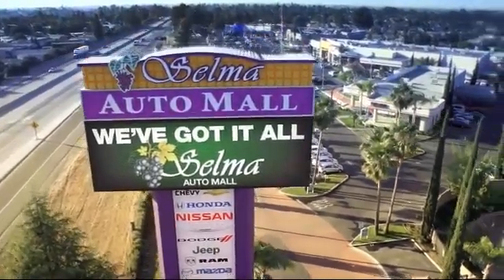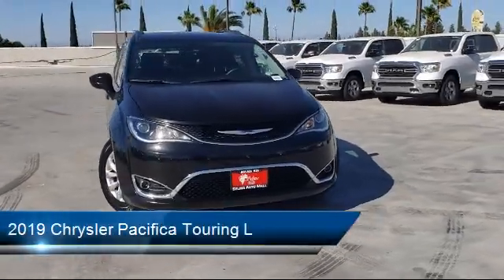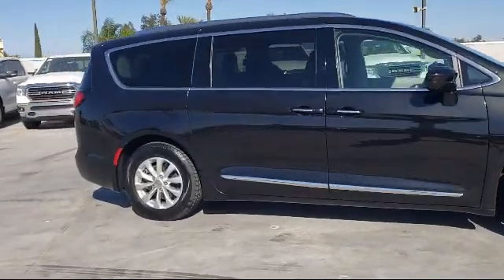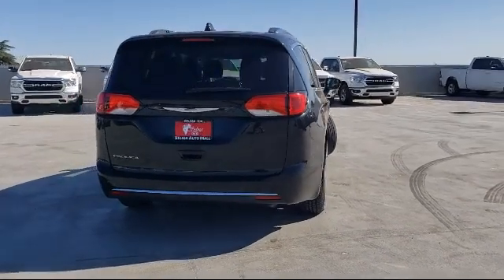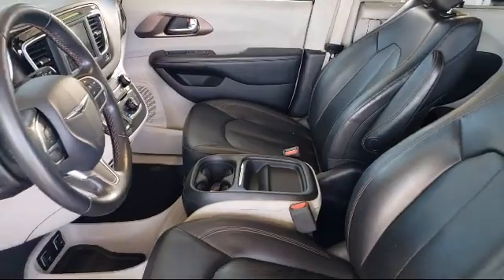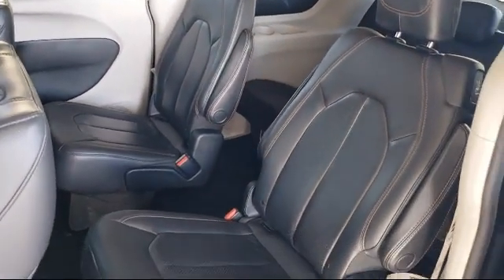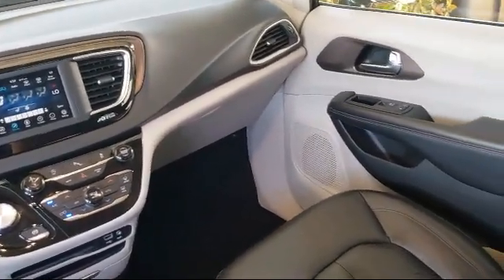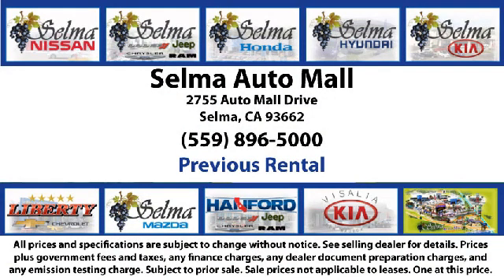2019 Chrysler Pacifica Touring L Passenger Van Fresno Clovis Visalia Hanford Tulare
2019 Chrysler Pacifica Touring L Passenger Van Stock Number: K3391R Vin:2C4RC1BG0KR617180 Previous Rental.

Selma Kia
2755 Auto Mall Drive